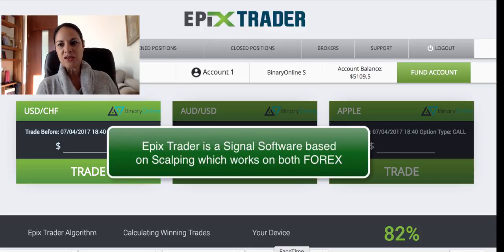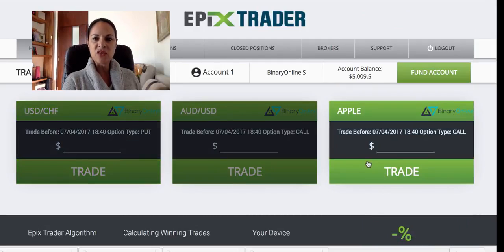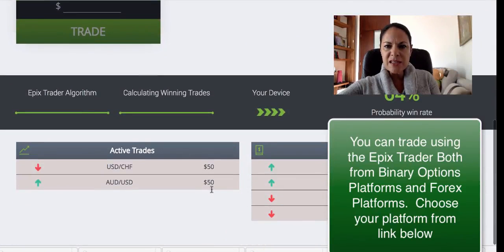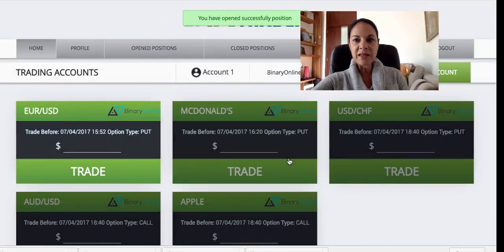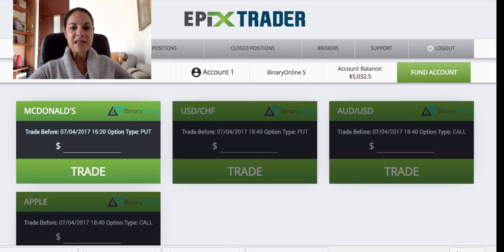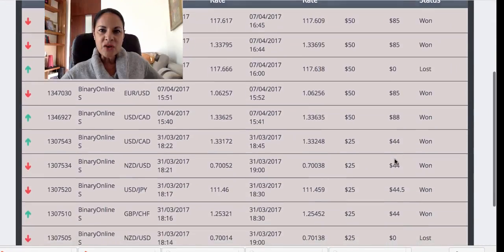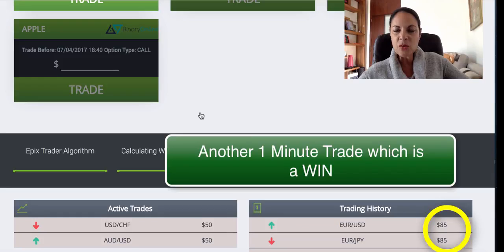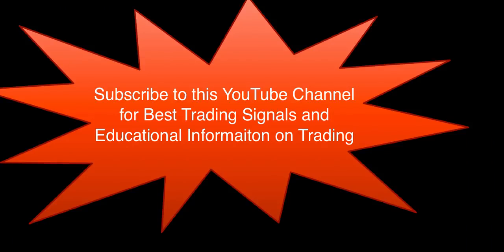Epix Trader - Binary Testing Platform - 87.3% Success Rate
Epix Trader App is a new software that works on both binary options as well as on MetaTrader 4 for Forex. It is a totally innovative software that is based on scalping and sends signals to traders.
The Epix Trader basically picks on trends as they form and exists the trades as they end.
The trend is your Friend until the end. These are the famous words of George Soros, the world renowned financial investor who made billions through scalping. The book which he wrote and which is called "The Alchemy of Finance" is based on the process of scalping.
In the two sessions where we have started testing the Epix Trader software, our results have been very positive with using this software. The trades are very short and in quick succession. This is the exact trading strategy of scalping.
In the next session we will be testing Epix Trader on the Forex platform of the MT4 where we will check out whether and how the software will work.
The software is the product and brainchild of Mark Evans and Tina D'Angelo. The couple have combined forces and given us this software that is about to be released on an IPO.

We recommend that you take advantage of the early bird scheme and download the software for free. In a few days this software will not long be available for free. It will be sold against the payment of $393. At the moment, those who avail themselves of the free software will be given the right to continue free use of the software indefinitely.
Binary Options trading for beginners and advanced. Trading strategies for binary options and forex. Education tips on how to trade binary options and make money online trading binary.